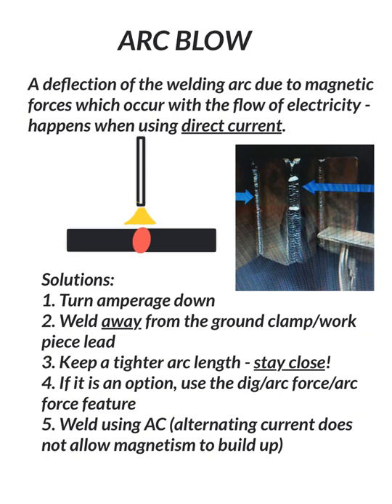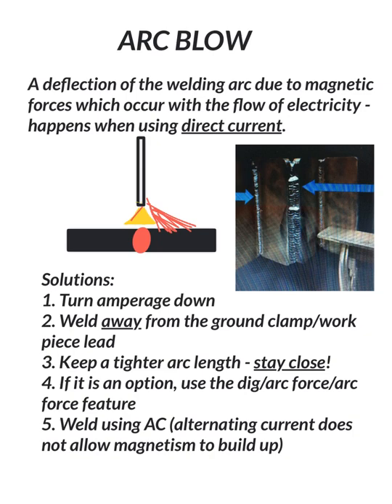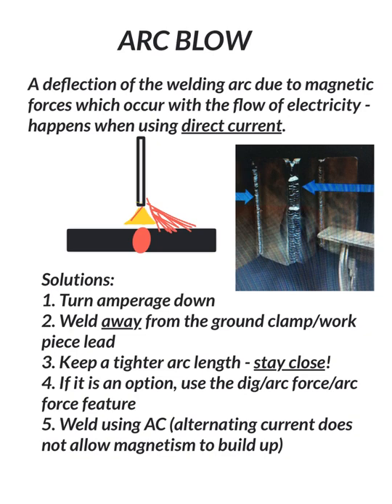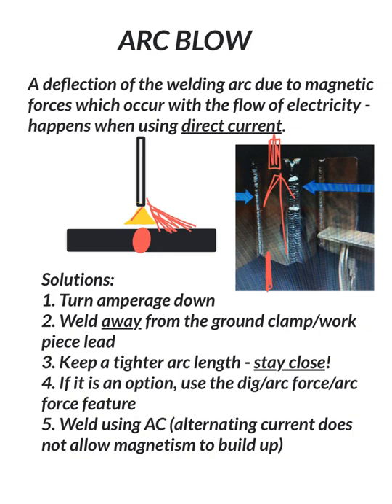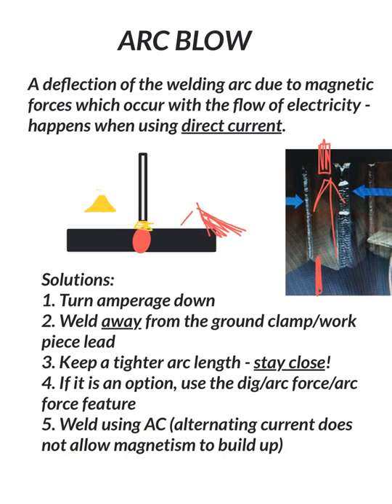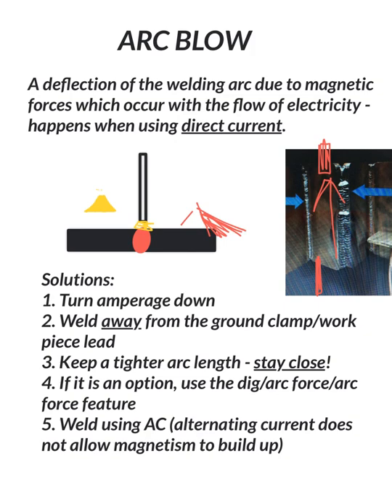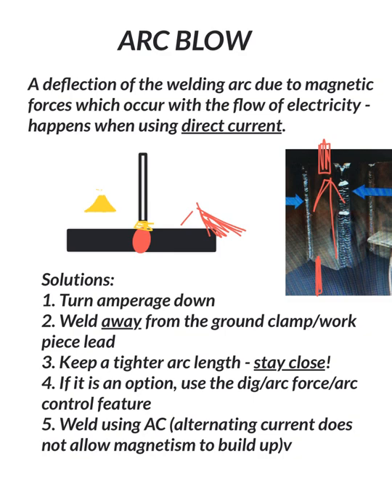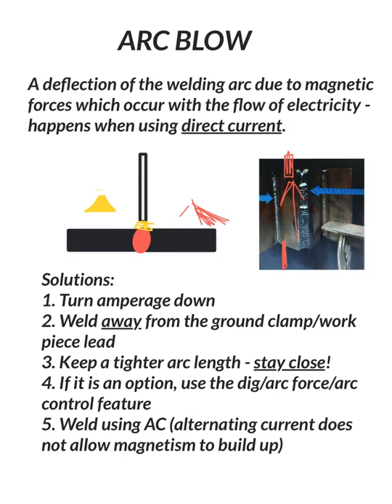Welding Arc Blow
Why doesn’t my arc and weld metal seem to go where I aim it? Learn about arc blow and how to prevent it.